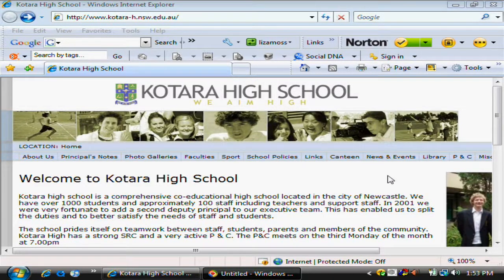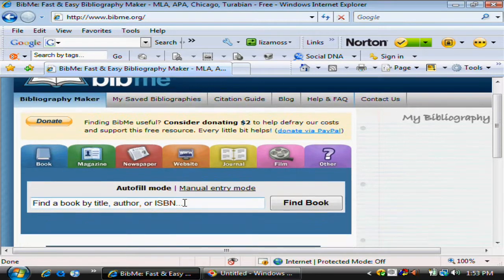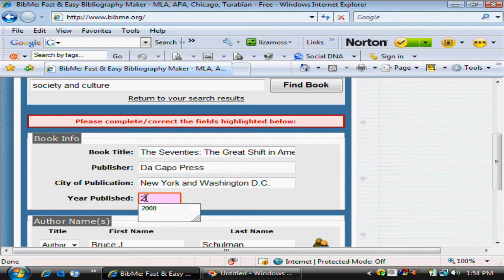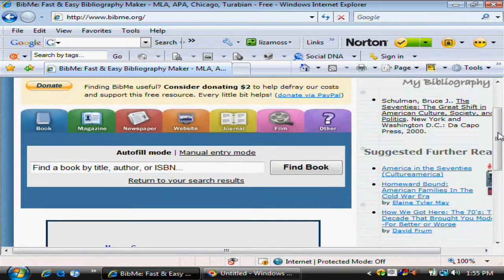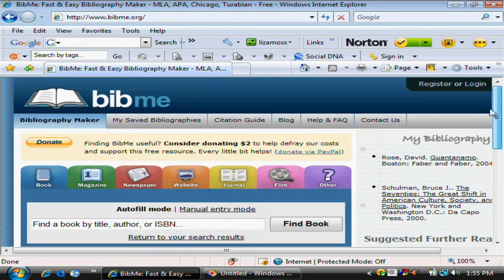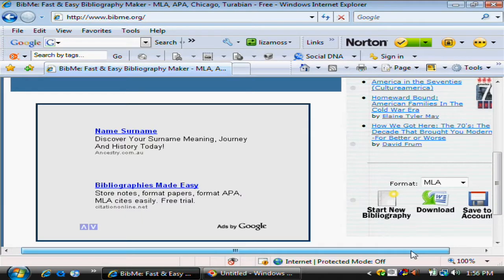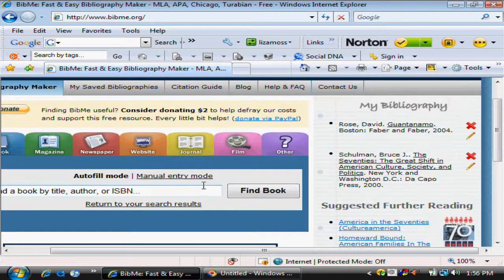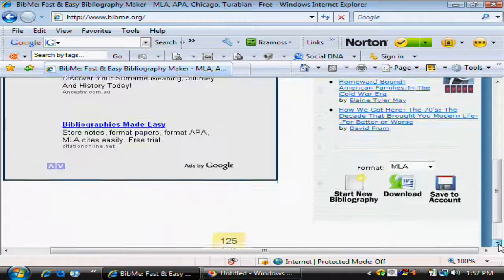Using bibme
Demonstration of the citation generator bibme.